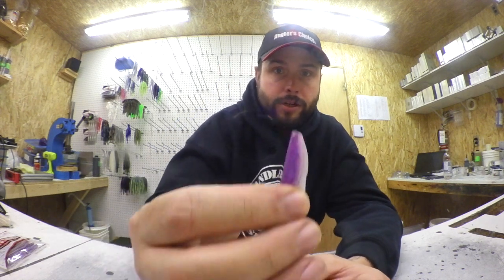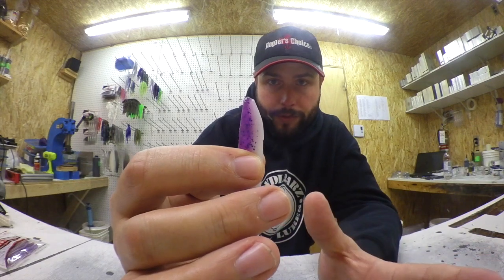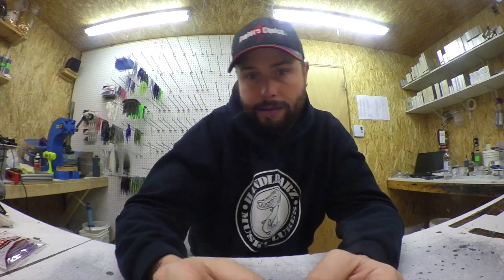Angler's Choice Walleye Baits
About our Wally MinR and Spear Tail Worm